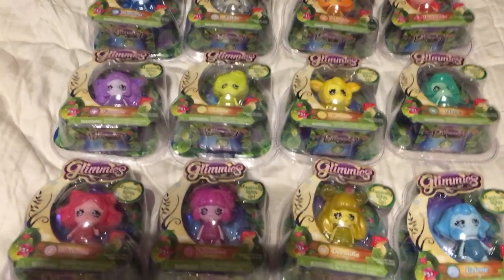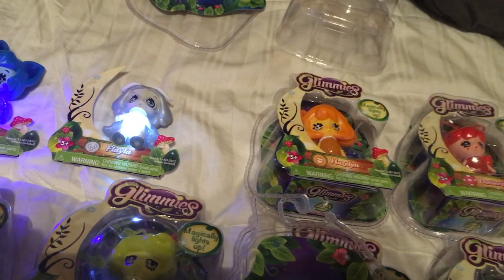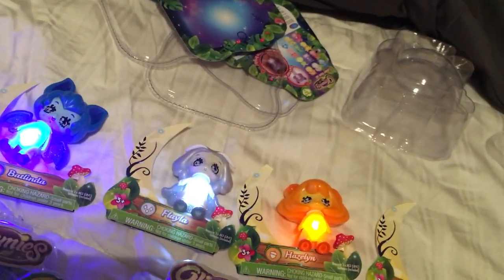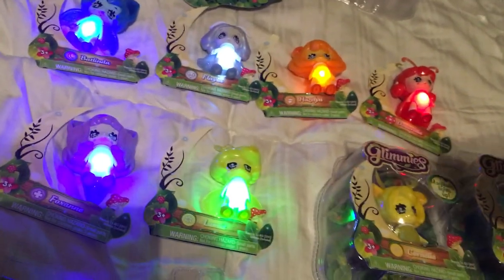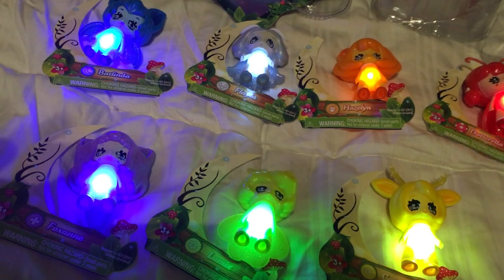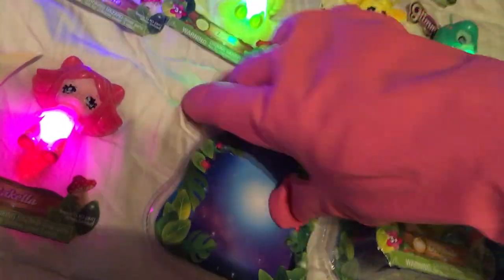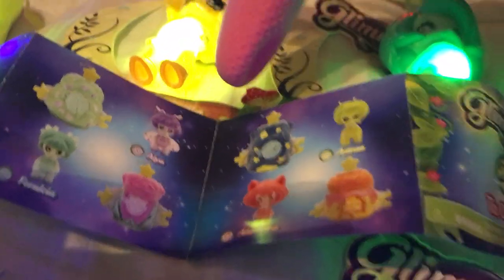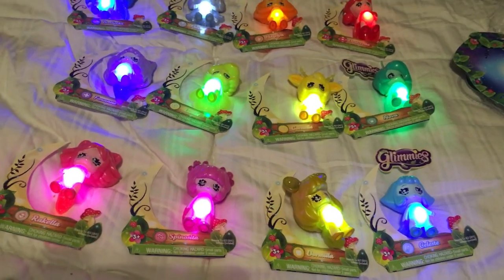Glimmies! First Look! Full Set! Turn out the Light... Glimmies shine bright! Toy Insanity!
I take a good look at all twelve single-pack Glimmies. This is a bright new toyline distributed by Just Play Toys. They have already been out in Europe by Giochi Preziosi. There are another 11 figures available in other pack-types. The absolute weirdest thing of all is that there is no 24th figure! Watch the video and you will see why.